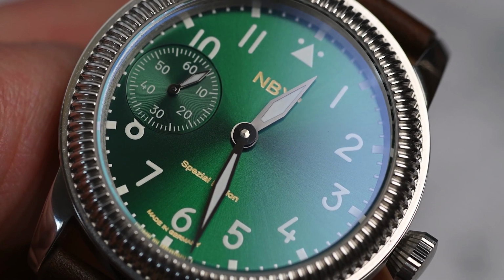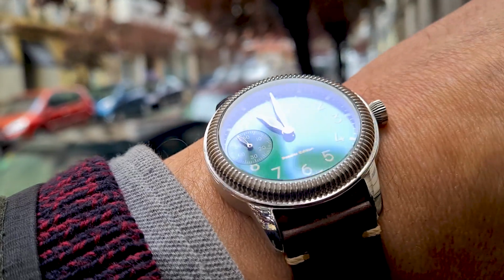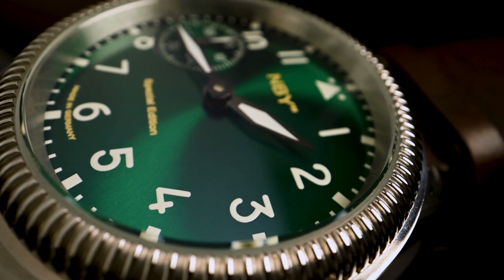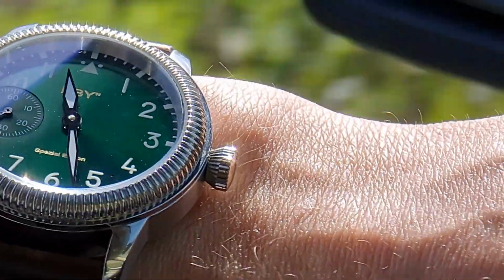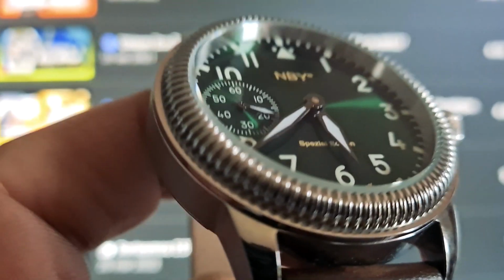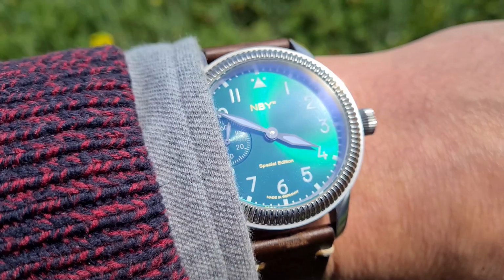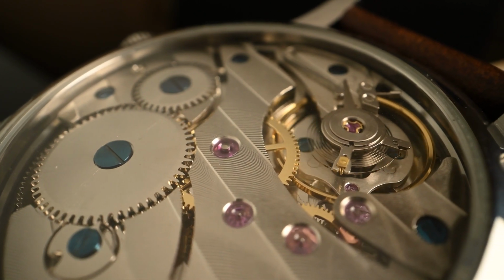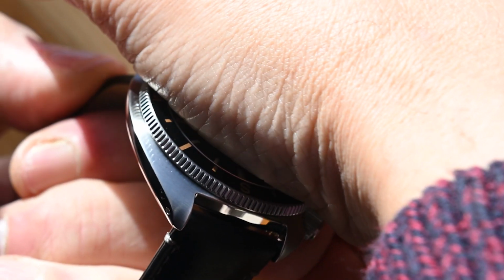👁 I've NEVER SEEN a pilot watch like this NBY 🛩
Today we review this German aviator watch. It's not a historical brand, it's not a classic flieger, but it's a beautiful watch and manual winding, my favorites.